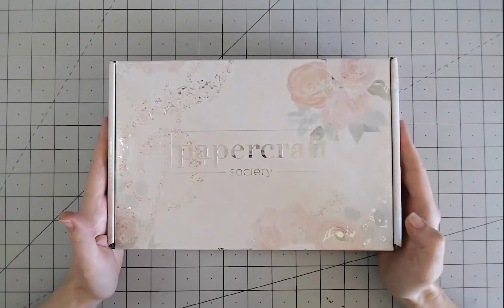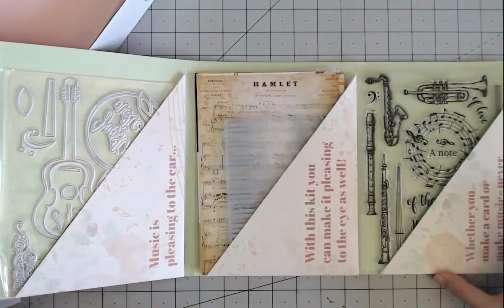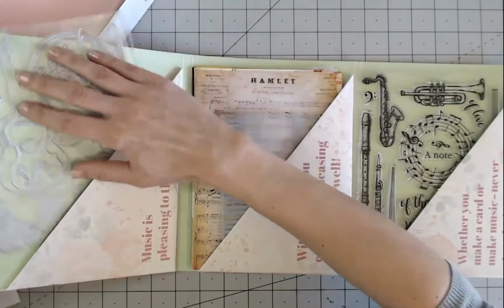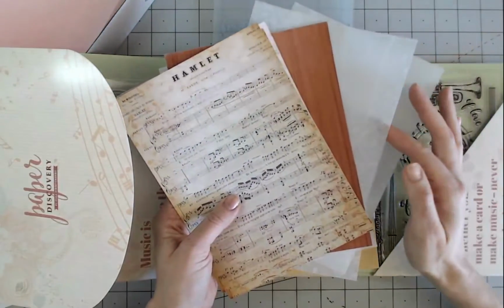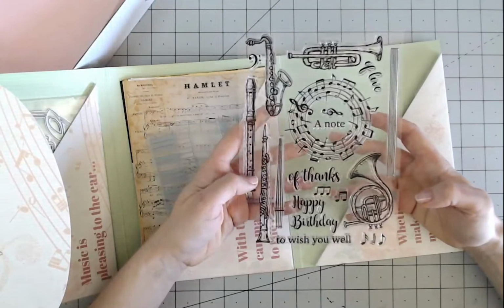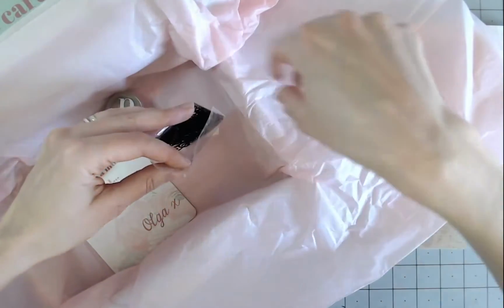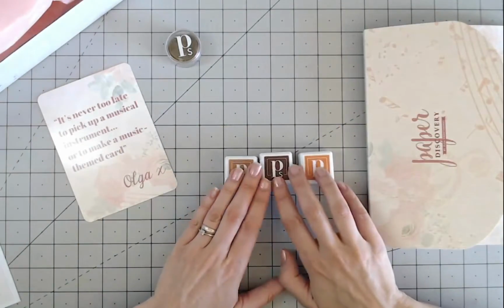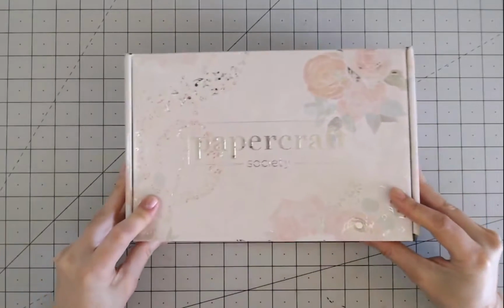Papercraft Society June Box Reveal - Olga Direktorenko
The June box focusses on Olga's second love (after crafting of course), which is music! Nestled inside the box filled to the brim with goodies, you'll find inspiration to send a 'note' to loved ones, be that a treble clef or a quaver! The 20-piece stamp set combines sentiments with classic instruments including a clarinet and french horn and works perfectly with the matching die set providing everything you need to make a guitar or double-bass. The beautifully designed paper also cleverly includes a wood-grain effect for that authentic look, and the embossing folder brings an extra dimension to your projects. The on-trend colour palette delivers gold & copper tones and sits perfectly on top of the coordinating papers and vellum.

Treat yourself to a premium box full of exclusive papercraft goodies worth over £60 from as little as £18.74* per month. A special treat for you and an amazing gift for someone special.